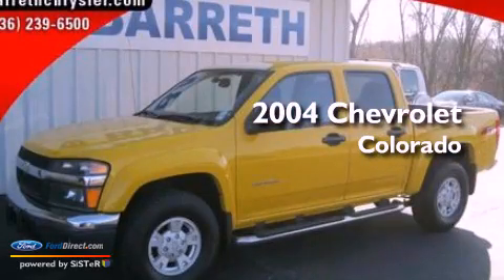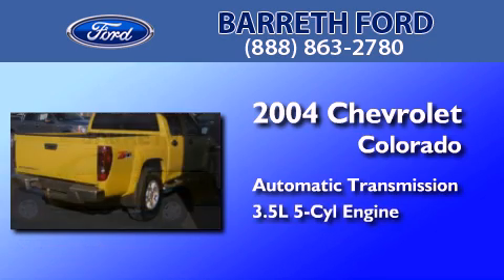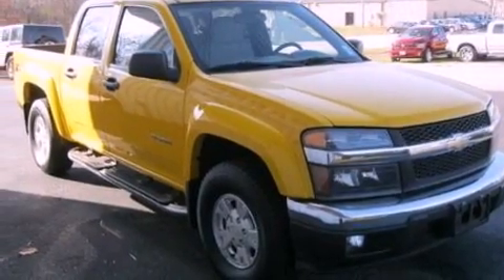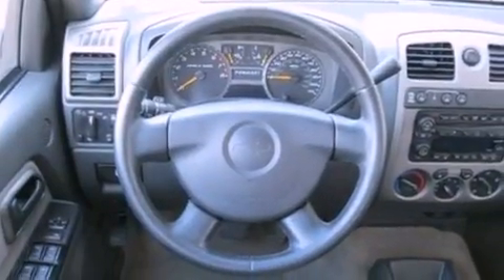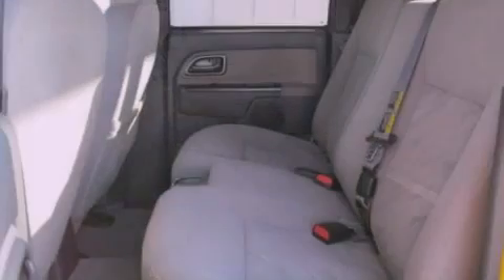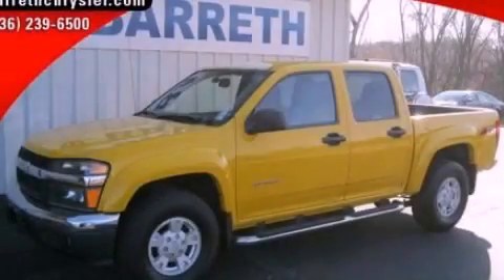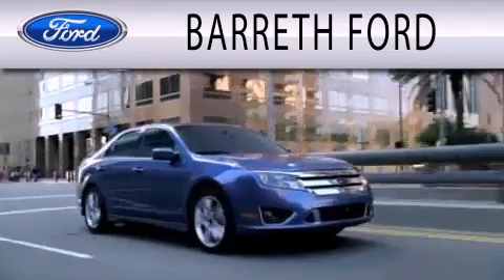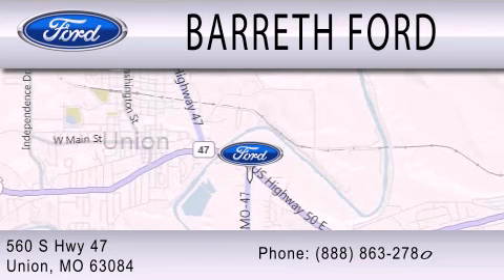Used 2004 CHEVROLET COLORADO Union MO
Year : 2004
 Make : CHEVROLET
 Model : COLORADO
 Engine : 3.5L I5 20V MPFI DOHC
 Trans . : AUTOMATIC
 Exterior : YELLOW
 Miles : 217,364
 Interior : SPORT PEWTER
 Stock : 13187A1